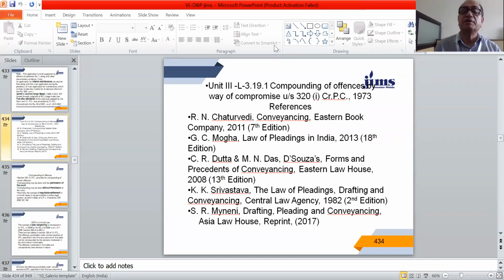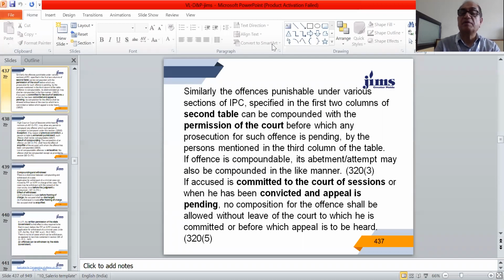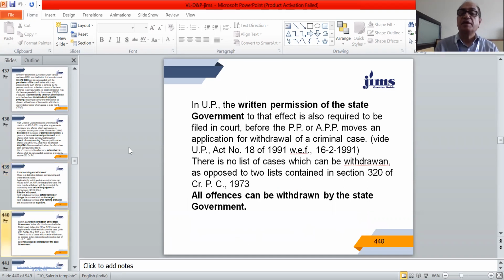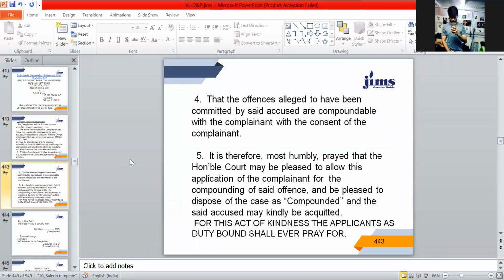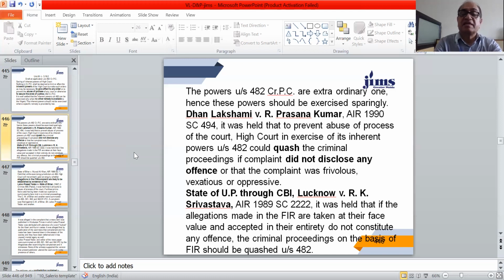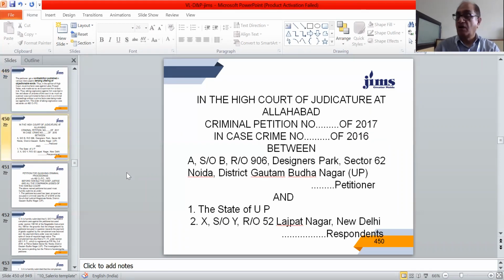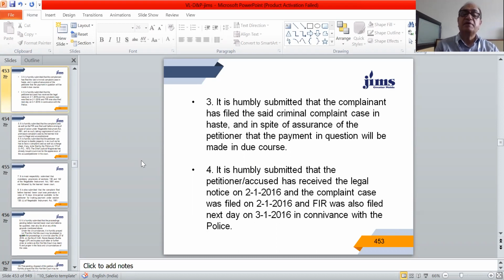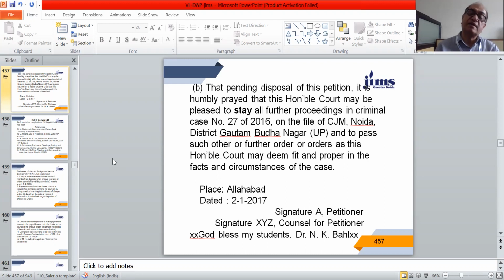D & P L 3 19